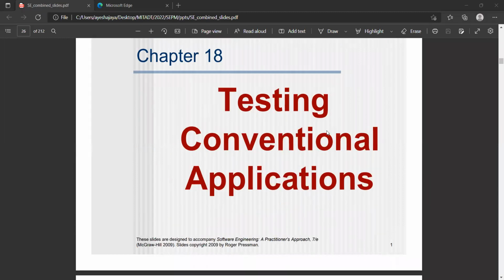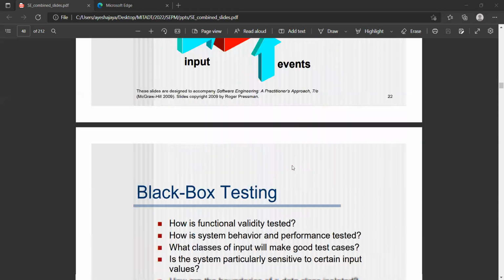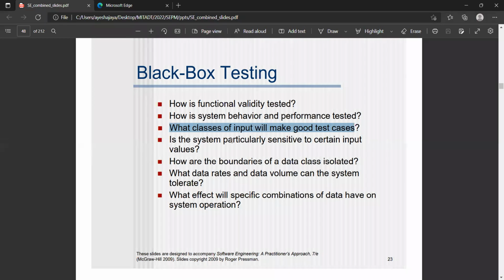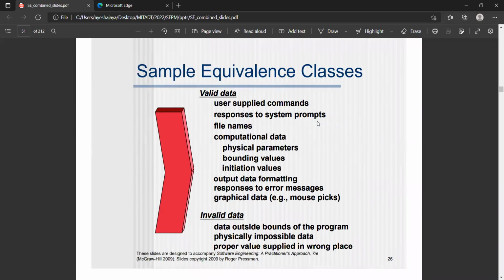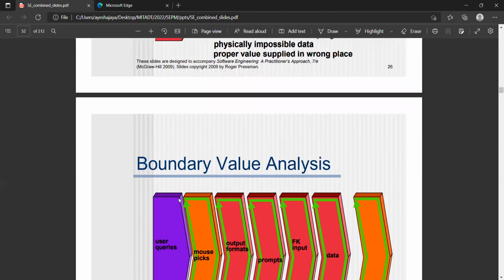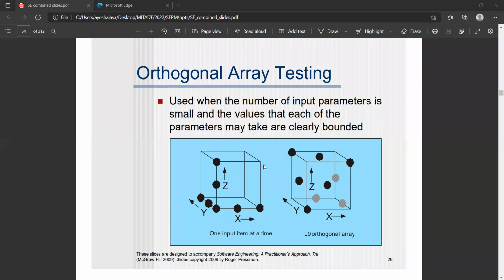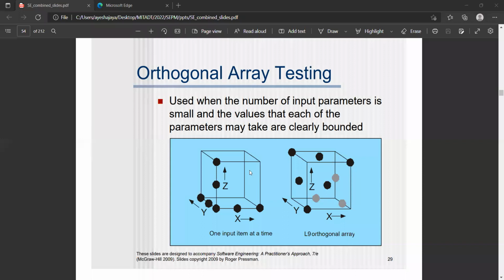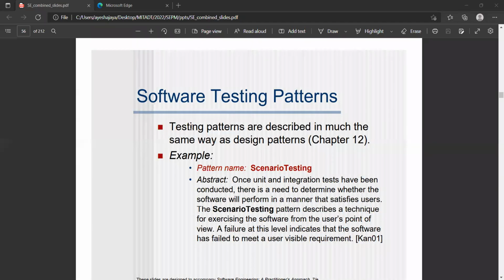Black Box Testing in Software Engineering & Project Management